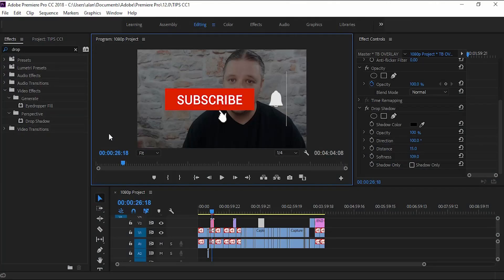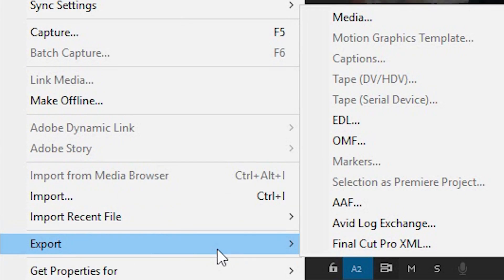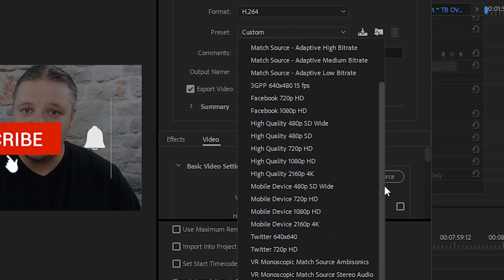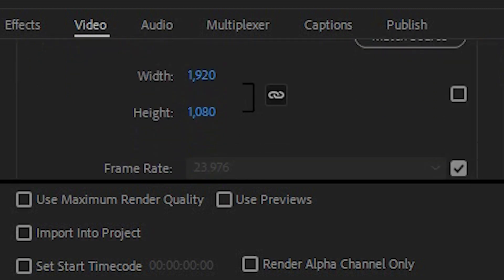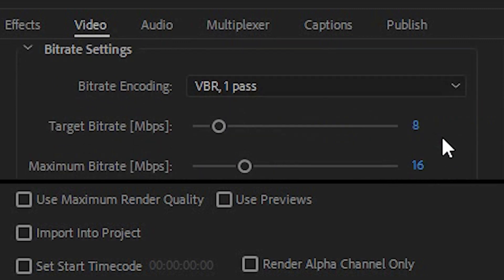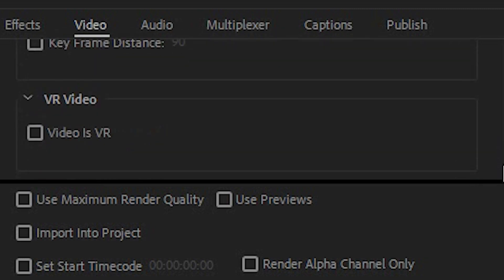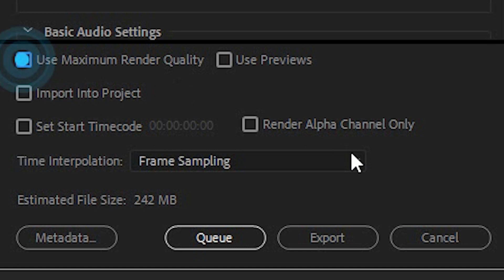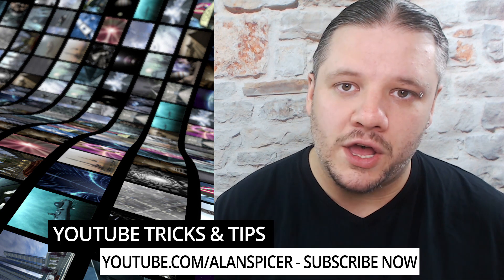Best Adobe Premiere Pro CC HD 1080 Export Rendering Settings - Smaller Files | Faster Uploads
Best Adobe Premiere Pro CC HD 1080 Export Rendering Settings - Smaller Files | Faster Uploads - Step-by-Step // My YouTube export settings for Adobe Premiere Pro CC to guarantee maximum quality, faster tendering times, quick uploads and smaller files.

SUGGESTED EQUIPMENT
▶️ LIGHTING & BACK DROPS
✅ DAYLIGHT WHITE 5500K BULBS
▶️ SanDisk Extreme PRO 128 GB SDXC Memory Card
✅ LOGITECH C920 PRO 1080P WEBCAM
▶️ RING LIGHT
✅ GREAT ENTREY LEVEL DSLR - CANON 200D